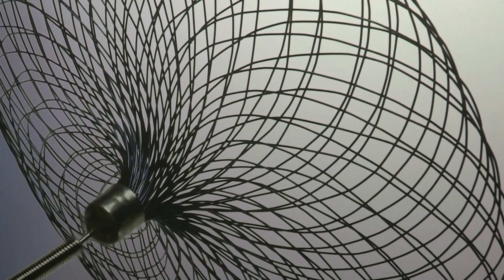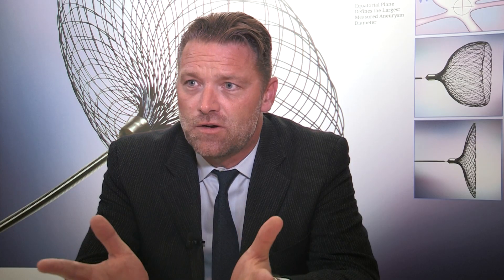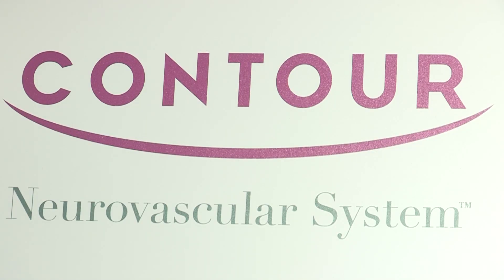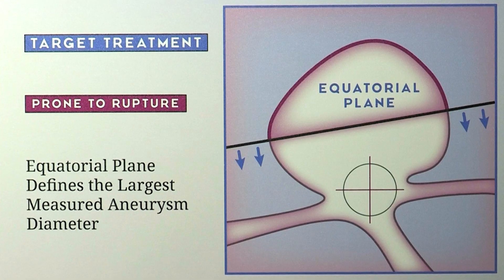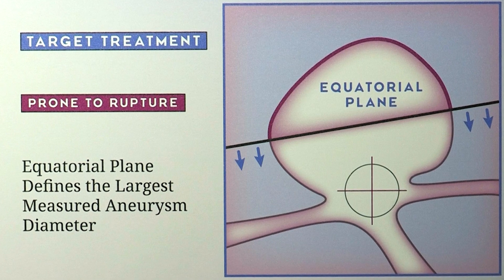Cerus Endovascular: what the future holds here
Meet Stephen Griffin the new President of Cerus Endovascular and one of the developers of their Contour technology offering interventionalists another tool in treating aneurysms…